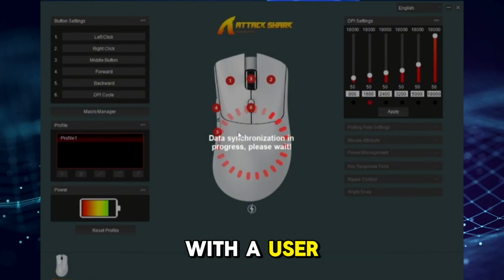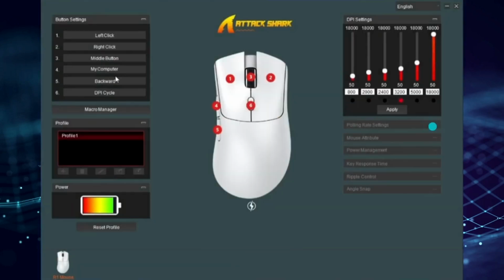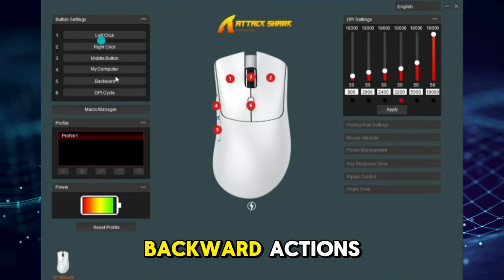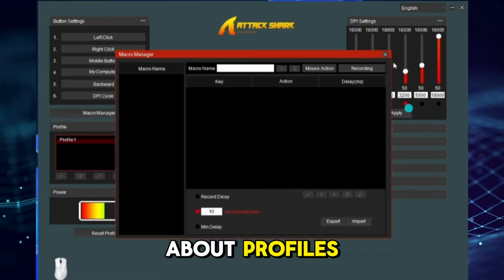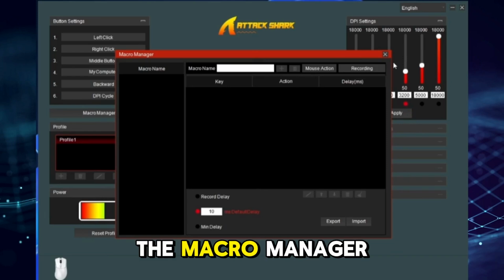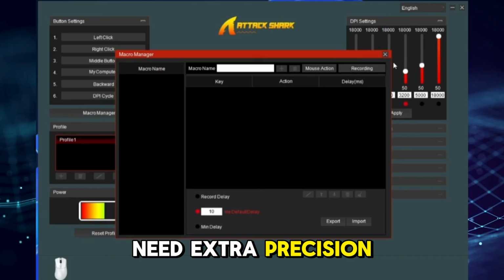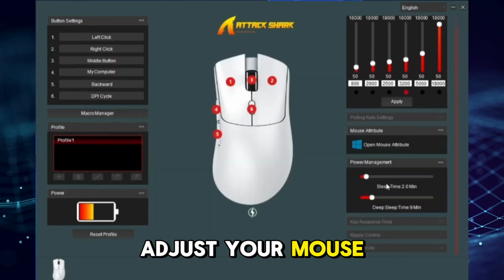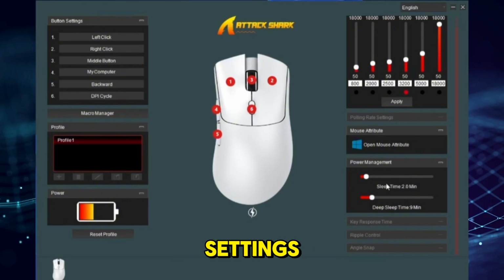How To Use Attack Shark X11 Mouse Software In 2026 - Full Guide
Looking to get the most out of your Attack Shark X11 Mouse in 2025? In this complete guide, we’ll walk you through the installation and configuration of the Attack Shark X11 Mouse software, so you can fully customize your gaming or work experience. From setting up macros and DPI adjustments to fine-tuning button configurations, we cover it all. Whether you're a gamer or just need precision for daily tasks, this guide ensures you're getting the most from your device.